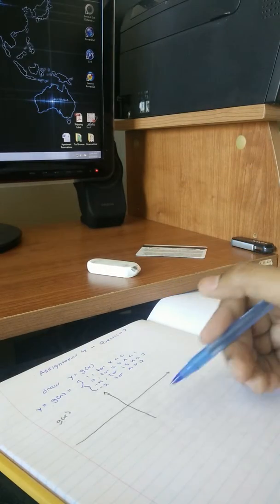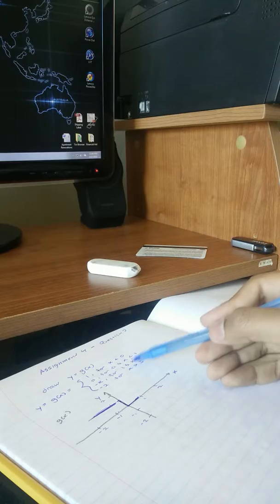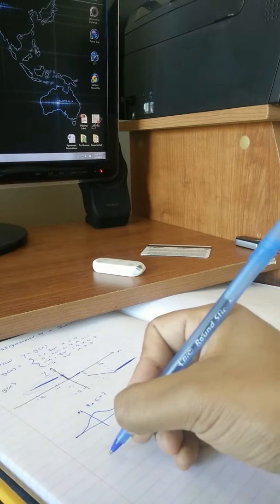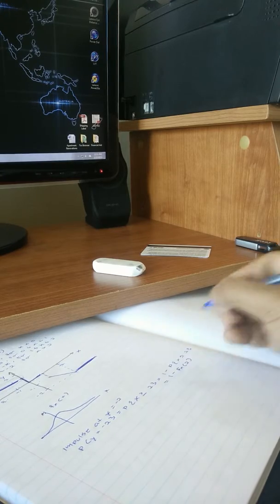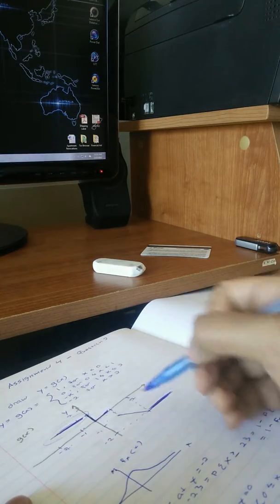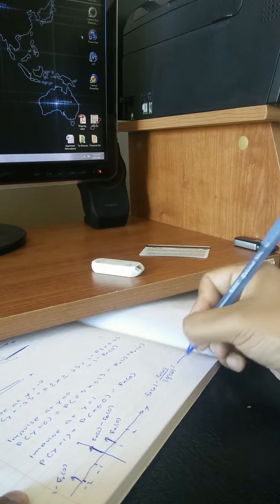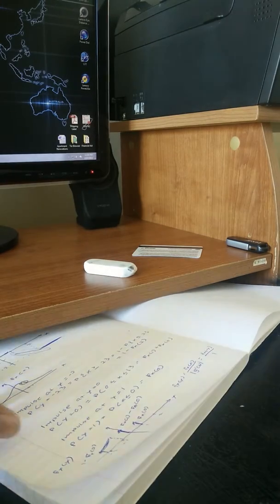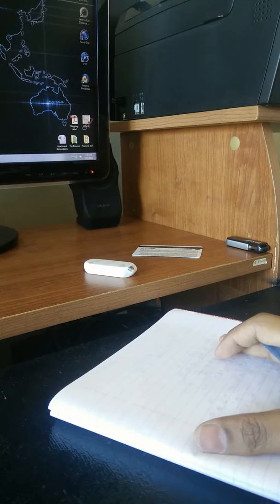EL6303 Assignment 4 Q2 - Sadman Binzaman